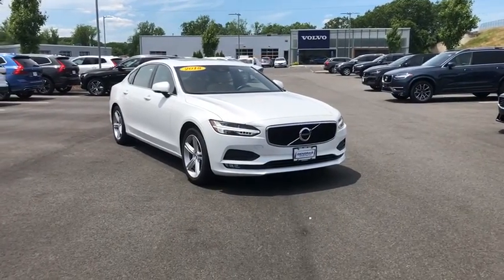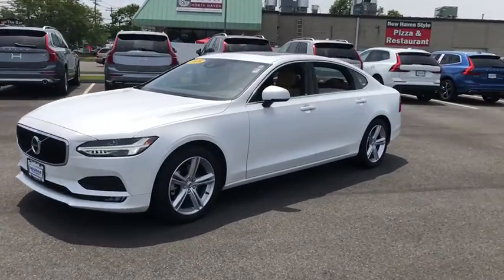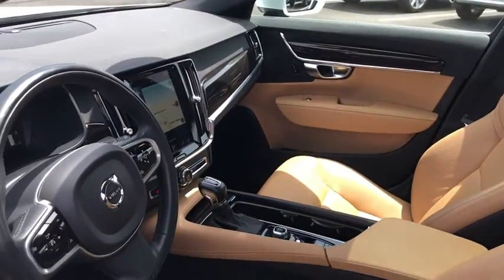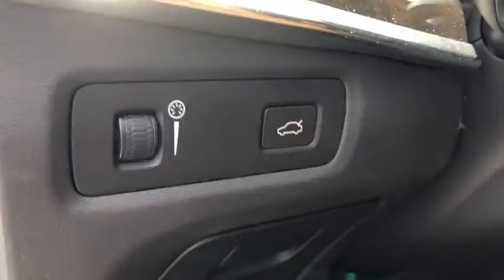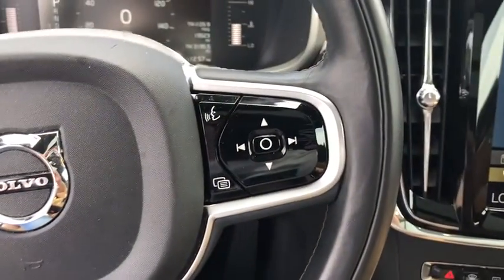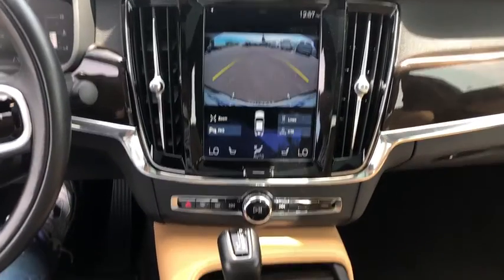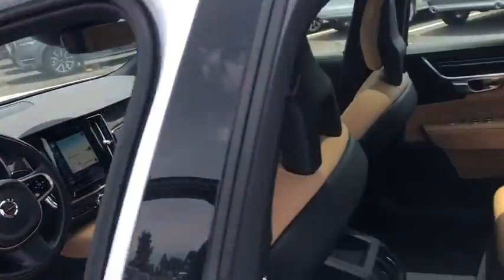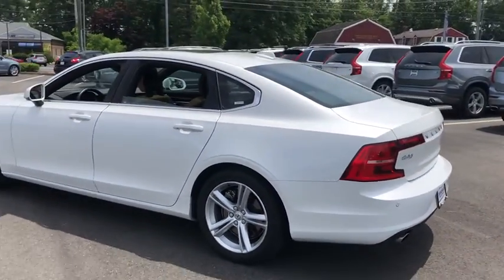2018 Volvo S90 Milford, New Haven, Guilford, Madison, Orange, CT C035045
CRYSTAL WHITE Used 2018 Volvo S90 available in Milford, Connecticut at Gengras Volvo of North Haven. Servicing the New Haven, Guilford, Madison, Orange, CT area.

***2018 Volvo S90 T5 Momentum AWD***Certified by Volvo - 5 Years and Unlimited Mileage Warranty included * One Owner * Leather * Panoramic Moonroof * Navigation * Blindspot Sensors * Front + Rear Park Sensors * Rear Camera * Heated Seats * Bluetooth Phone + Media Streaming * AM/FM HD Radio *